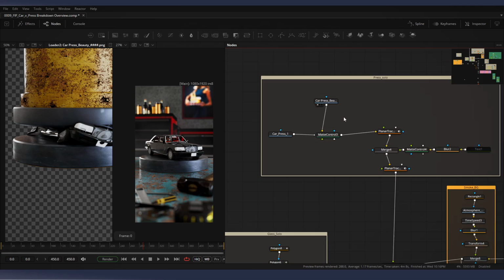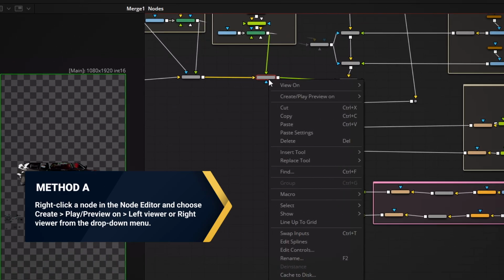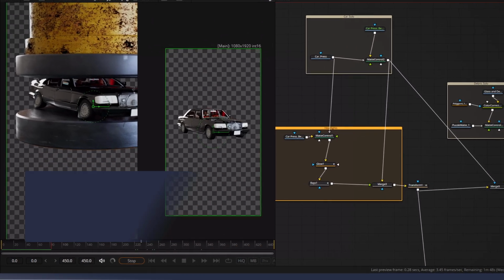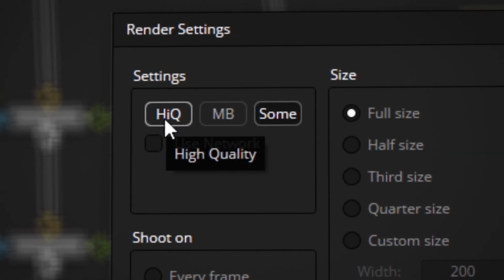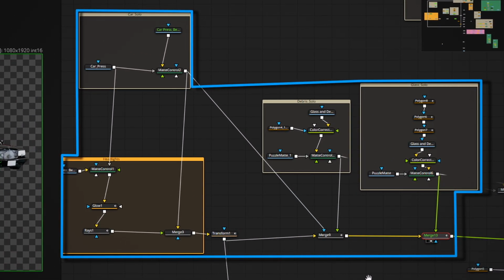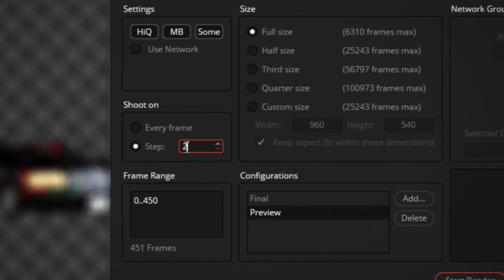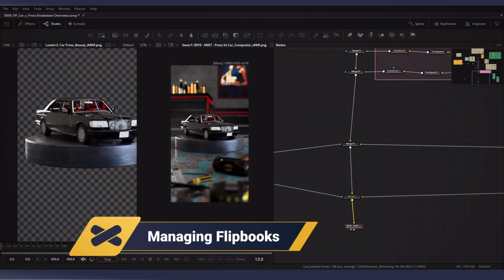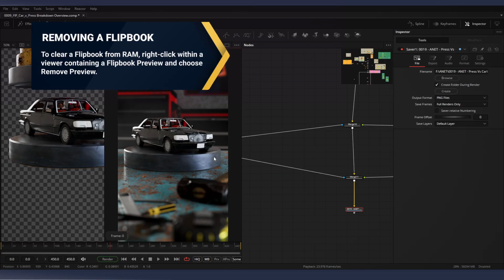Blackmagic Fusion Basics - Getting started with Flipbook Previews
Learn how to create RAM Flipbook previews in Fusion for fast, real-time playback without waiting for full renders. Perfect for testing animation and iterating quickly on complex composites.
0:00 - Intro
0:10- What Is a Flipbook Preview?
0:20 - Three Ways to Create a Flipbook
0:28 - Method A
0:39 - Method B
0:48 - Method C
1:03 - Preview Render Dialog Settings
1:16 - HiQ
1:30 - MB
1:46 - Some
1:53 - Size
2:16 - Shoot On
2:26 - Frame Range
2:40 - Configuration
2:51 - Managing Flipbooks
2:58 - Mouse Shortcuts
3:09 - Keyboard Shortcuts
3:27 - More Fusion Tutorials

Flipbook previews are one of the most powerful workflow tools in Fusion. They render entirely in RAM, allowing you to preview specific branches of your node tree at different quality levels without waiting for full renders to disk.

In this tutorial, you will learn:

- Three methods to create Flipbook previews in Fusion
- How to configure quality settings (HiQ, MB, Some) for speed or accuracy
- Memory management techniques to fit more frames into RAM
- Playback controls for scrubbing and reviewing your previews
- When to use fast iteration previews versus quality passes

Whether you are checking animation timing, verifying motion blur, or doing frame-by-frame roto work, mastering Flipbook previews will dramatically speed up your compositing workflow.